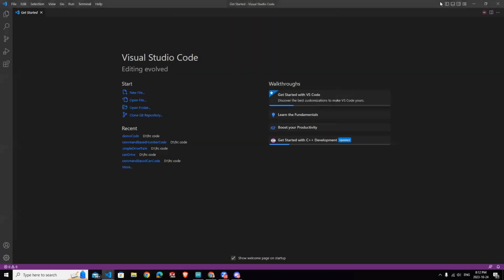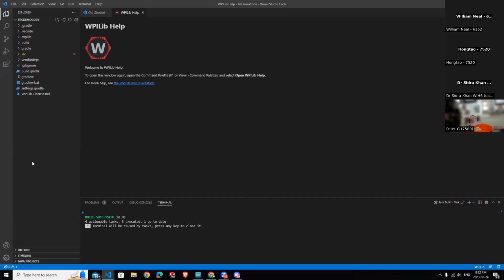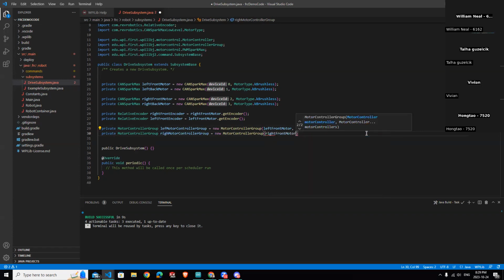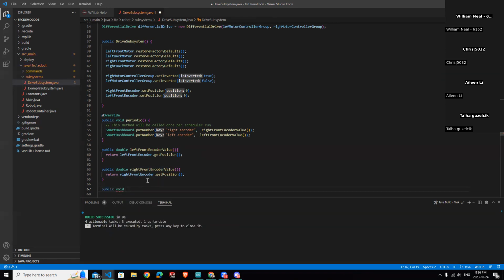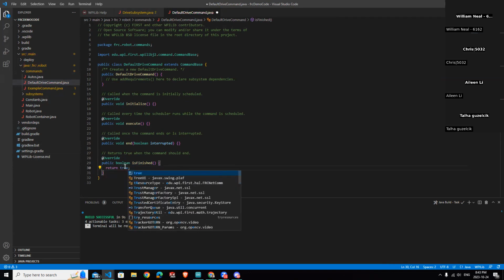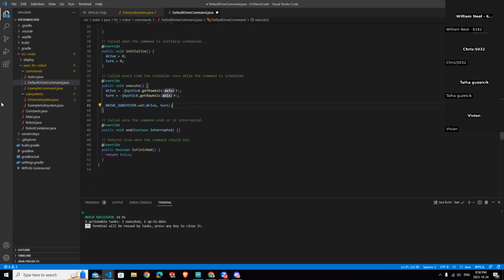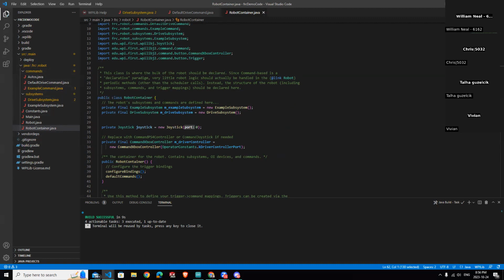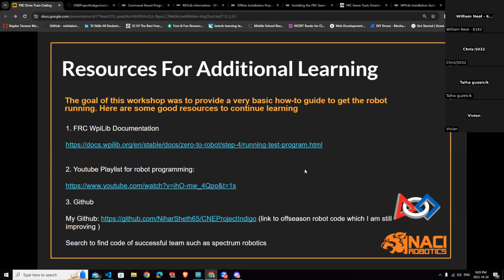Introduction to FRC Command-Based Coding in Java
Mentor talk about coding your FRC robot.